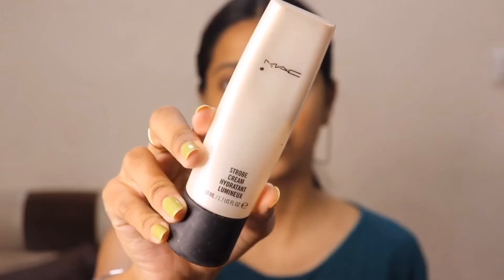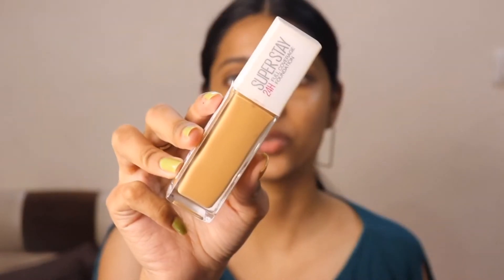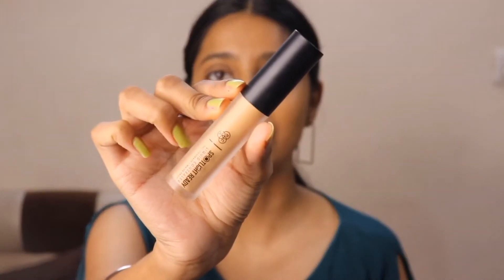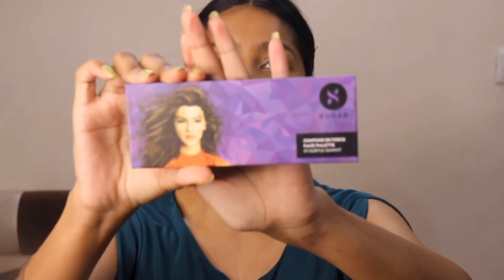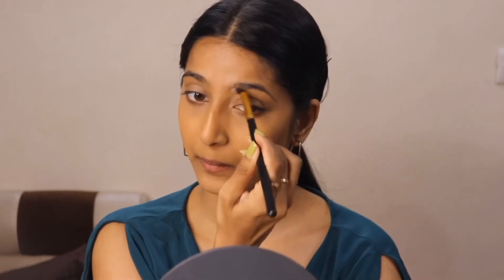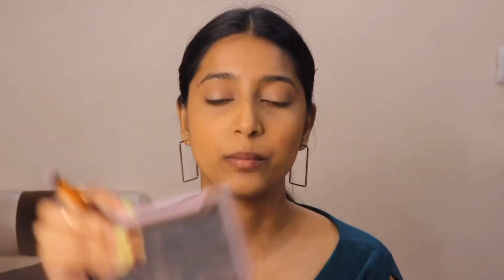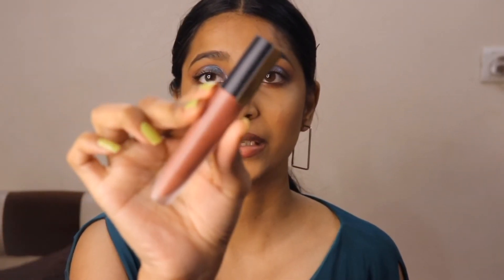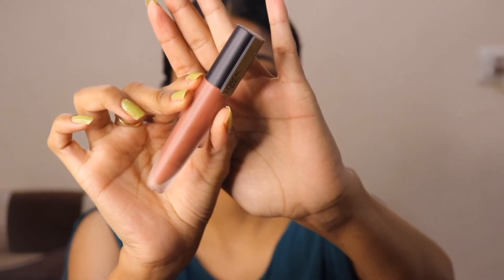Step By Step | Holiday Glam Makeup Tutorial | Browngirl Saivi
Hey guys welcome or welcome back to my channel...If you are new to this channel... Hi my name is saivi, in today’s video i’m gonna be doing Holiday glam makeup tutorial for you guys , So if you like this video make sure to like & share the video and also subscribe to my channel 👇🏻

Product i used :
colourbar primer

maybelline foundation

pac concealer

sugar face pallete

eyeshadow pallete ( i don’t find the eyeshadow i used in this video coz i got this from canada)

loreal lipstick

Equipment i used to make videos:

ring light

Copyright:
everything in this video created by me (Saivi). please do not use any photos or content without my permission at